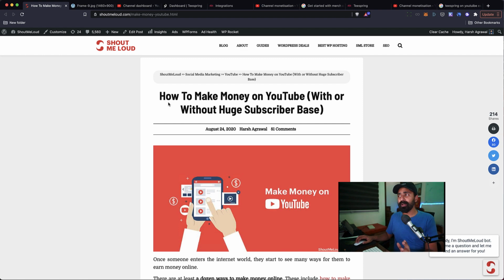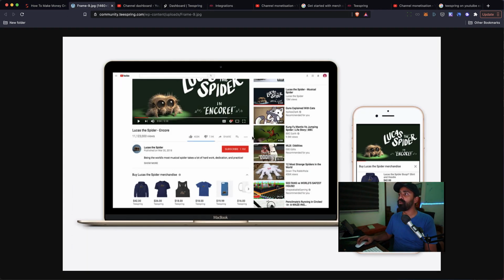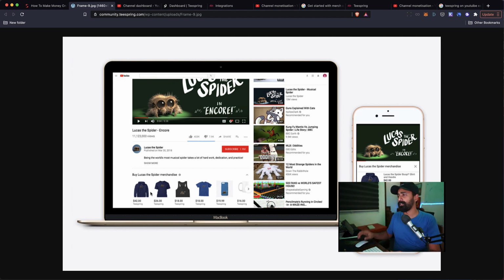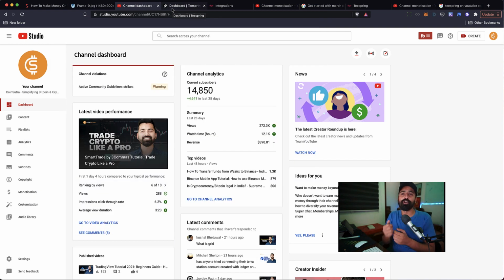Make money on YouTube by Selling Merchandising - TeeSpring Tutorial